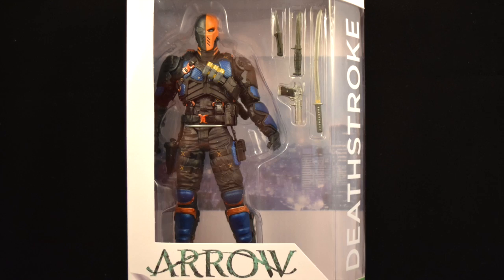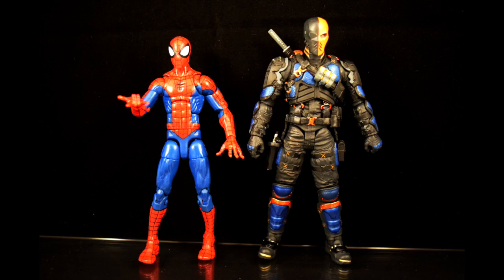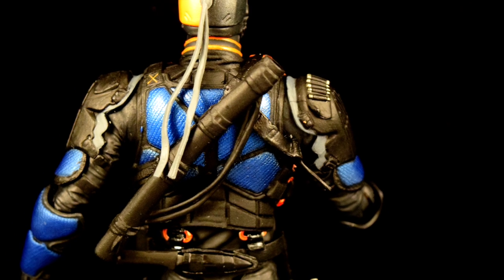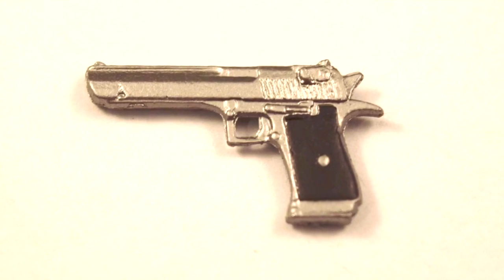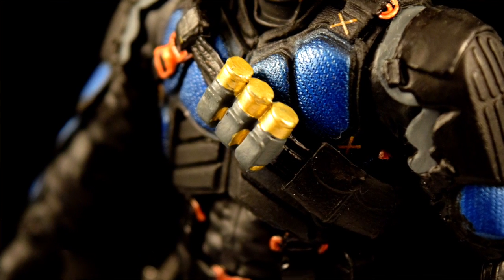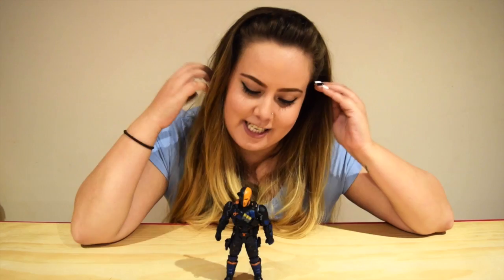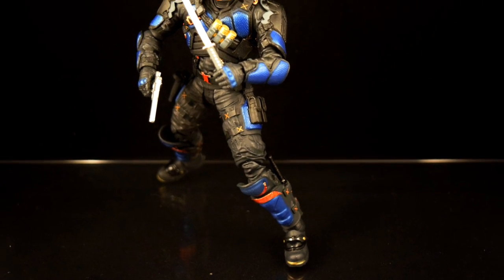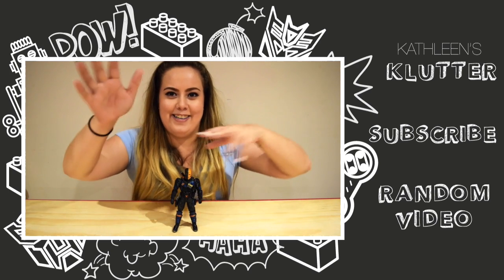DC Collectibles Arrow Deathstroke Review | Klutter #24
Deathstroke. Deathstroke review. Arrow Deathstroke Review. DC Deathstroke Figure Review.

This DC Collectables Arrow Deathstroke is amazing! OK, the articulation is nothing to get excited about, but the detail in the artwork is definitely worth raving about. It is just so detailed. If you are a fan of the TV Series ARROW or a fan of Deathstroke the Terminator, then you have to get this awesome figure. DC Collectables - awesome.